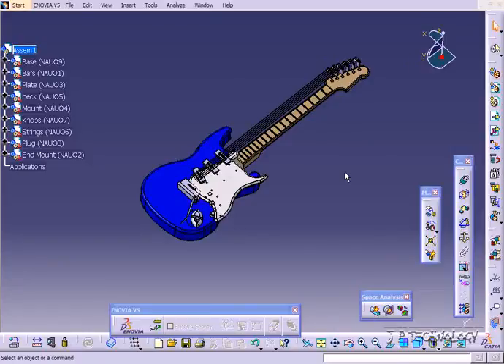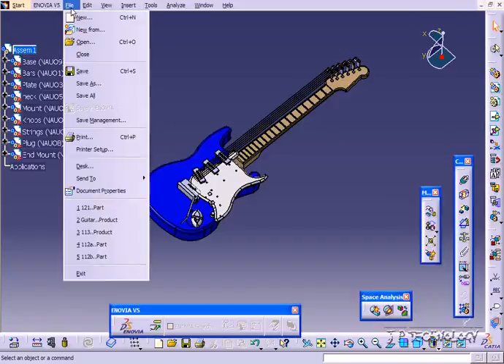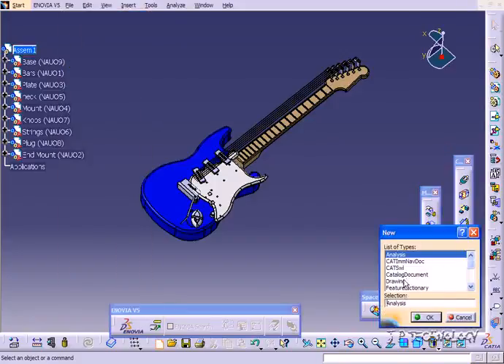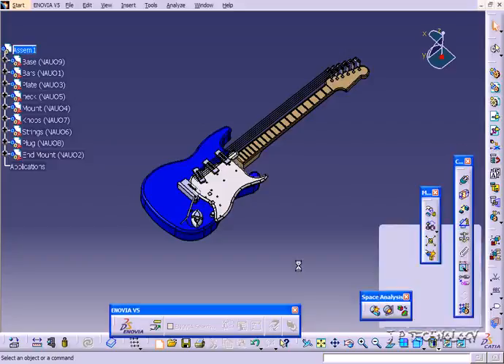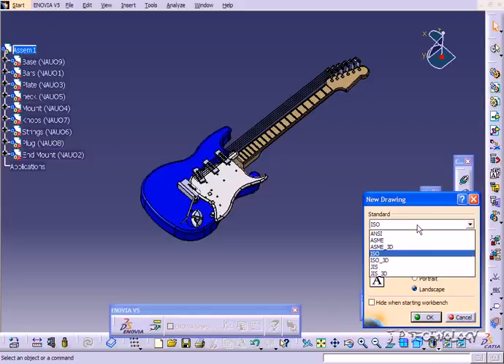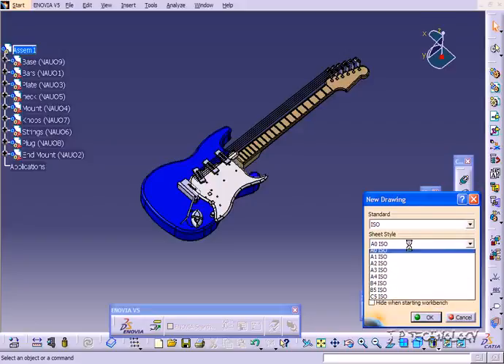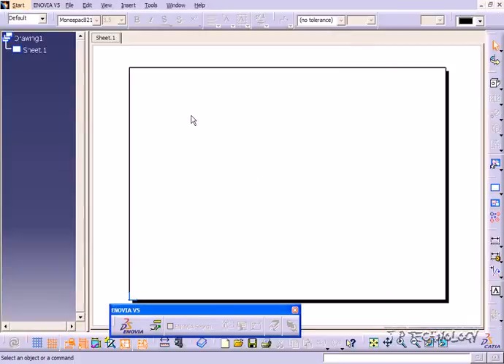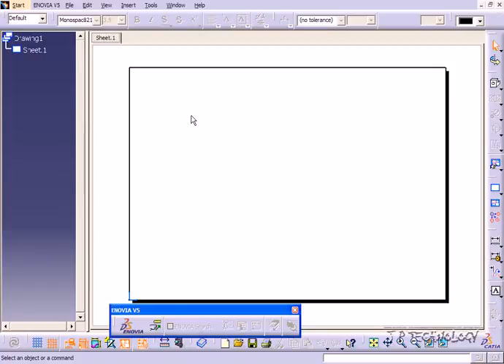Catia V5 Tutorial 122 Drawing Intro